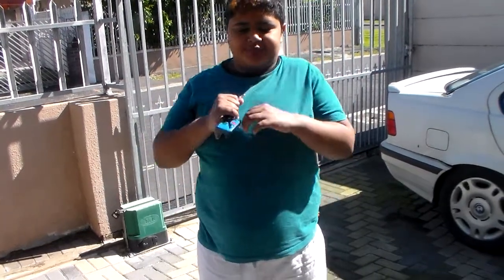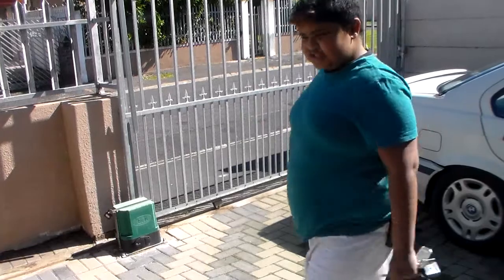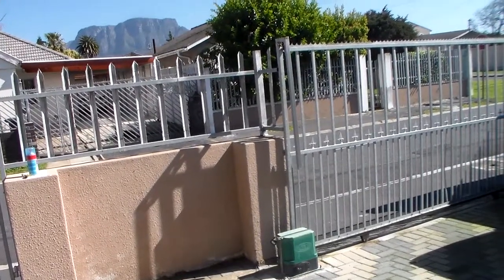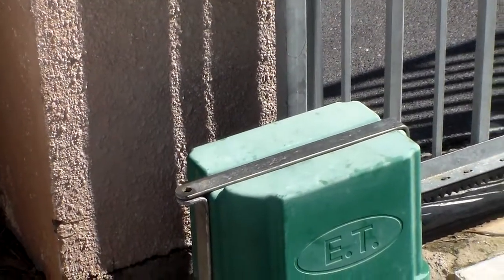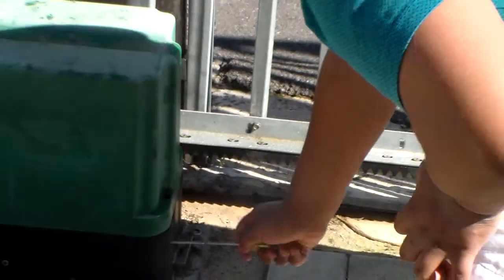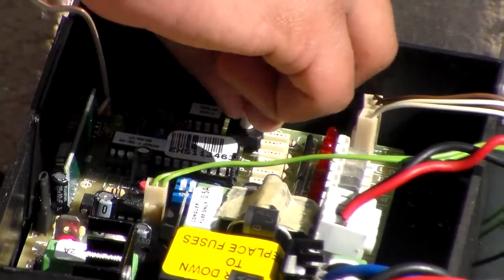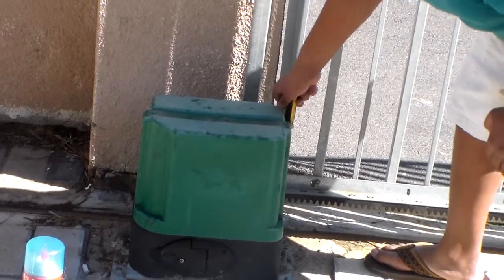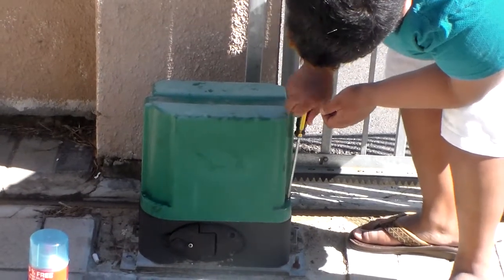Fixing an ET Motor that is giving problems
social medias for Che Lynch

instgram @chelynch2244
tic tok @che lynch6

ches life"channel is out now new video on the channel every Friday.Videos on this channel every Tuesday and Thursday.